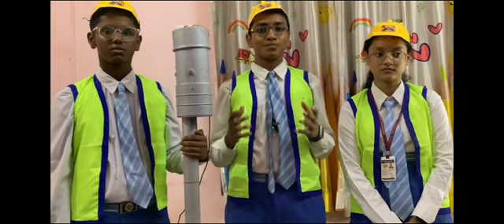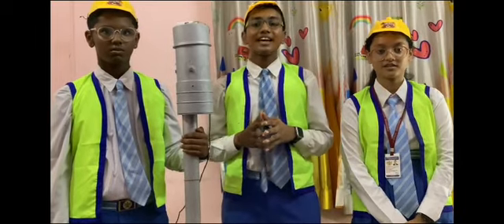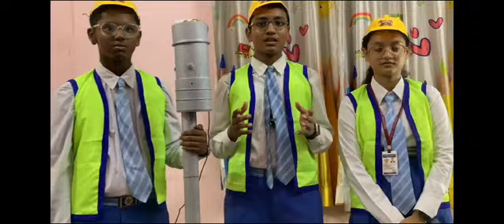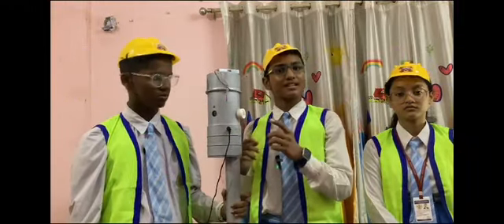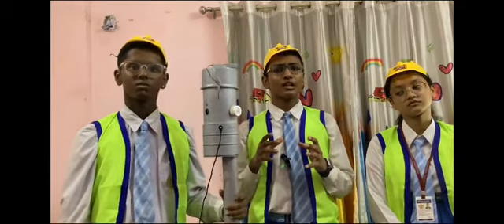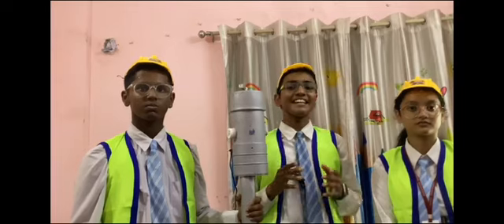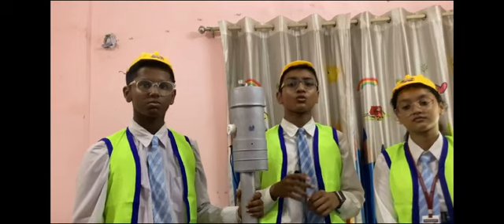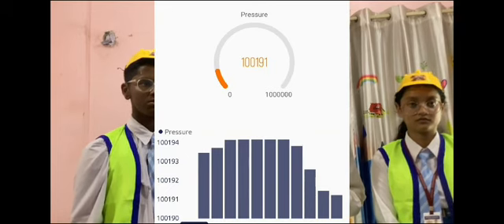Sensor Safety to Miners - Apeejay School, Bhubaneswar '23-‘24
Let's meet the exceptional student participants, their mentor, and learn more about their project titled: Sensor Safety to Miners
Student Names:
1. Rohan Mansingh
2. Amlan Swastik Behera
3. Samikhya Patra
Mentor: Bandana Panda
School and City: Apeejay School, Bhubaneswar
Zone: East